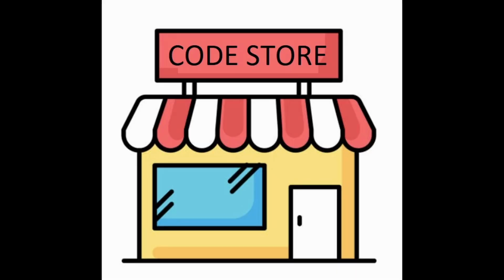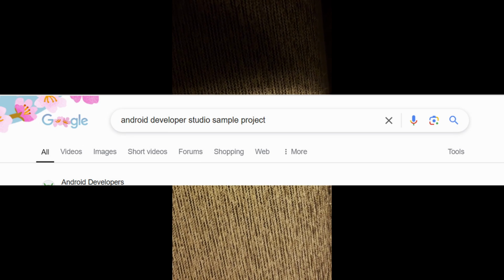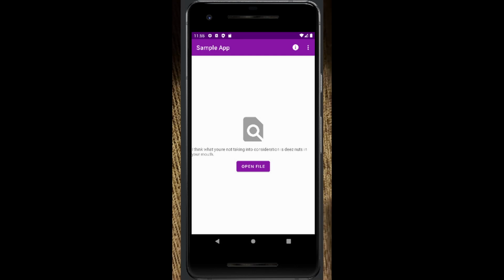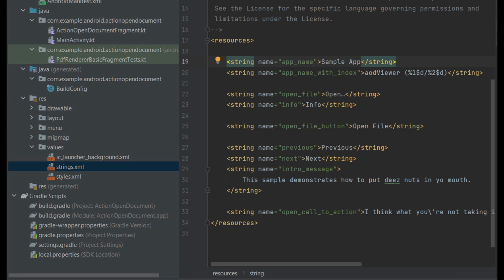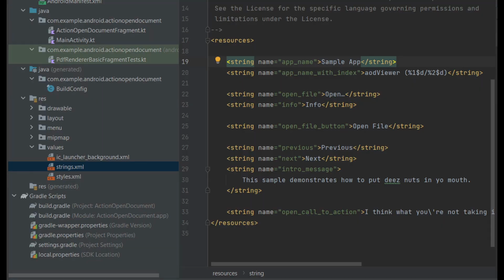How to Make an Android App for Beginners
Android Developer Studio is really hard to find beginner level information for so here I am to give you the basics of how to write your first Hello World app.